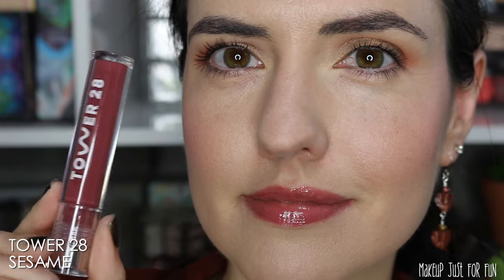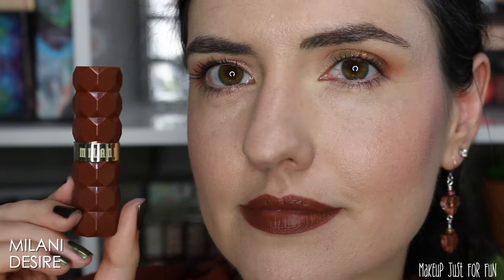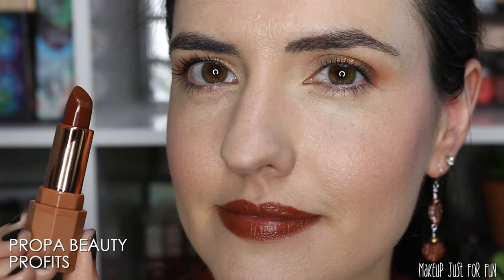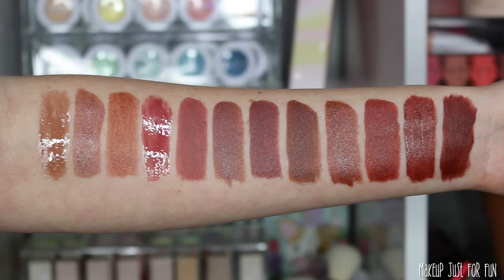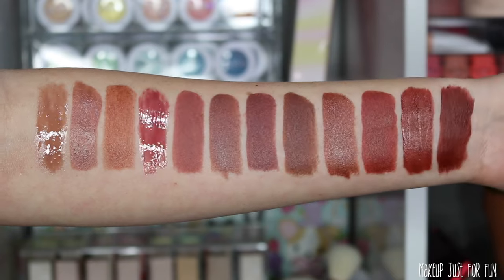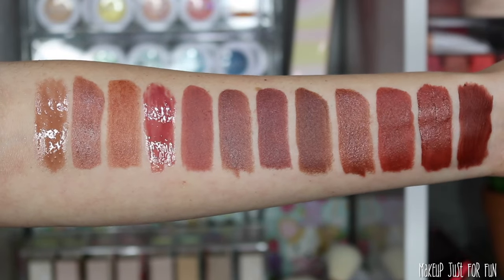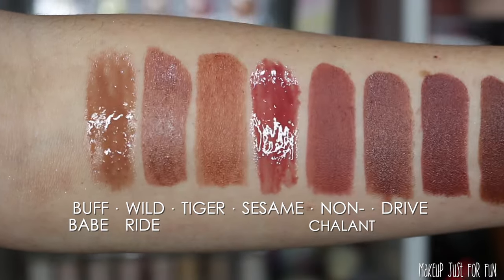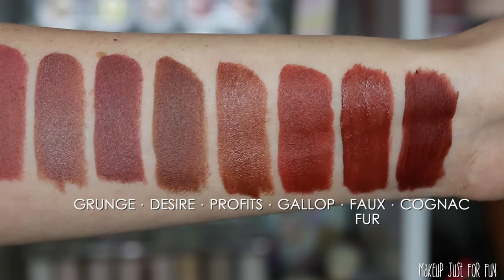TOP Fall Favorite Lip Colors | My Favorite Lipsticks for Autumn 2023 + Lip Swatches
Sharing my TOP current favorite FALL lip colors featuring a variety of finishes, formulas and price points. I'm talking about everything from the drugstore to high end, glosses, matte and satin lipsticks! I hope you find this video helpful in finding your new favorite lip color! What are your favorite lip colors for fall - or any season!? Leave them in the comments so we can check out your faves too!

e.l.f. O Face Satin Lipstick

Adept Cosmetics Samarian Sunset palette - video coming soon!
L'Oreal Telescopic Lift Mascara*

Hang out with me on Instagram

Greenscreens credit:
Greenscreens by JanTube Editing